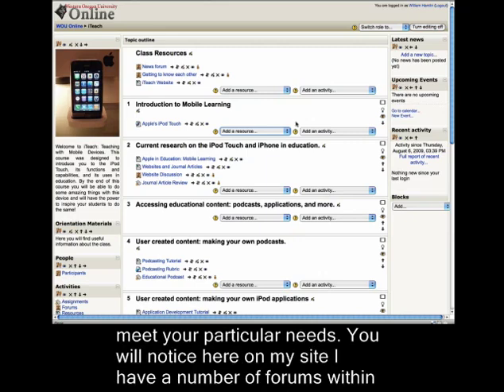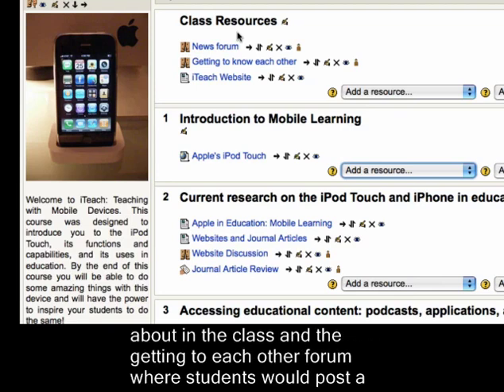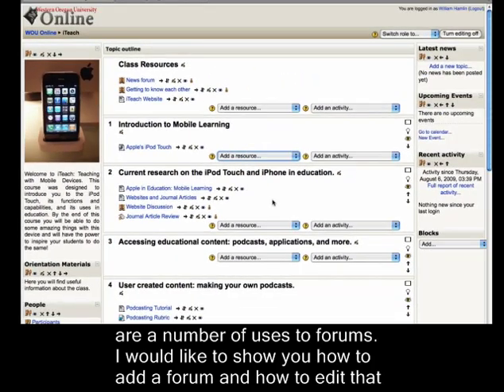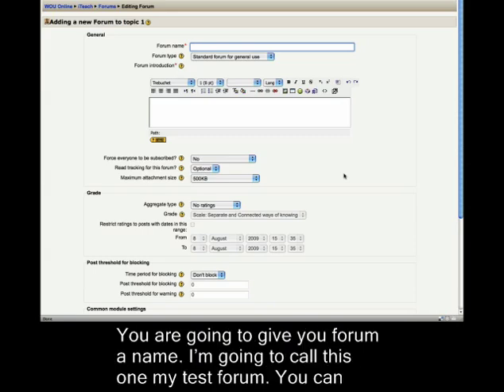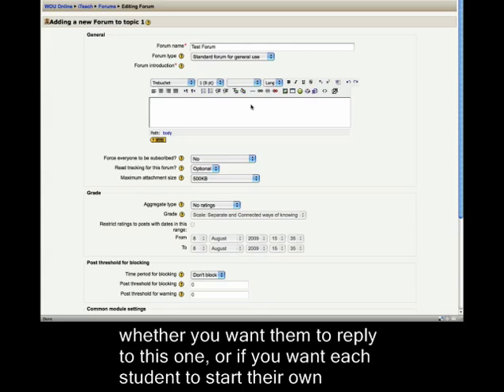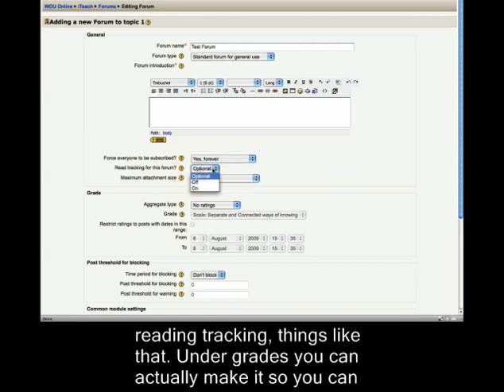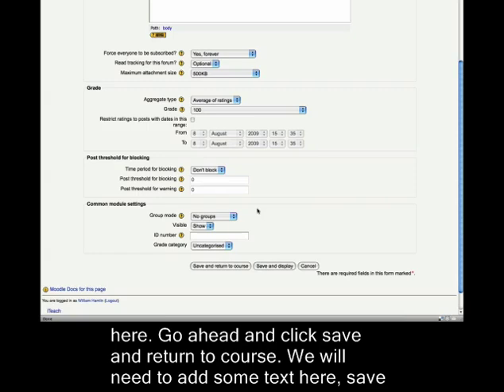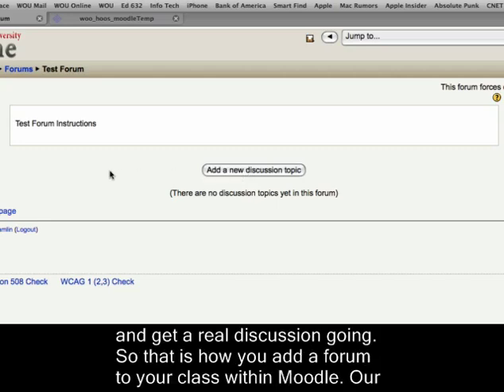Adding a Forum.mov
This video demonstrates how to create a new forum within a Moodle course.